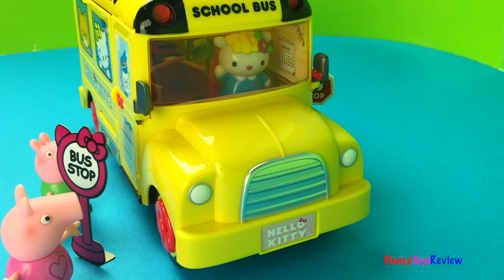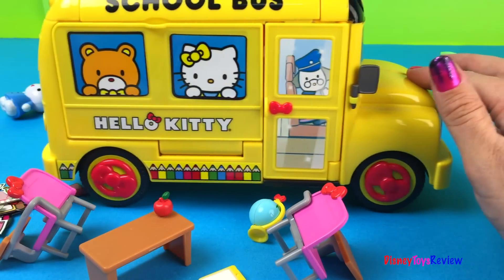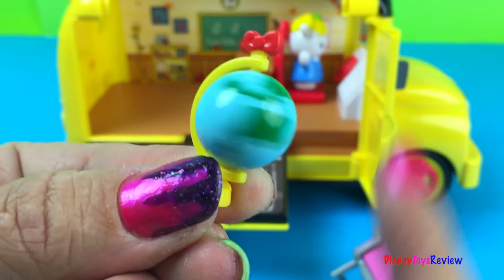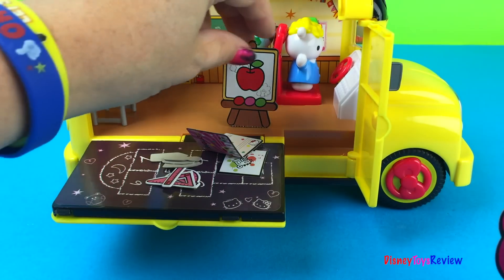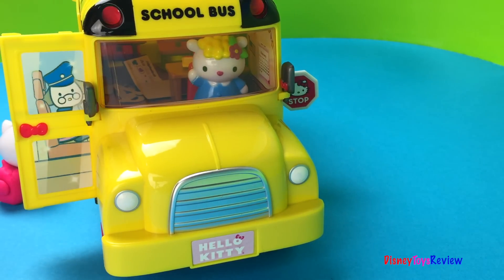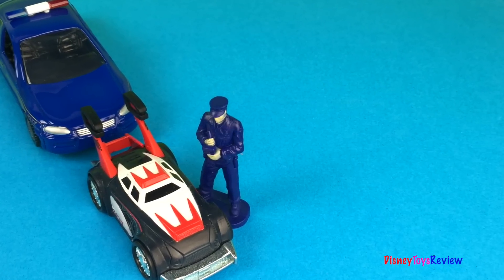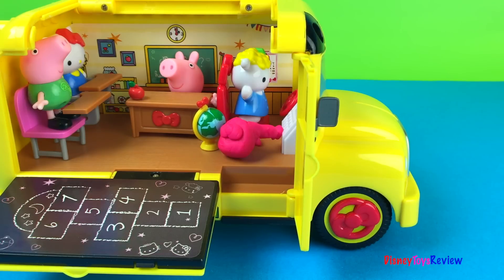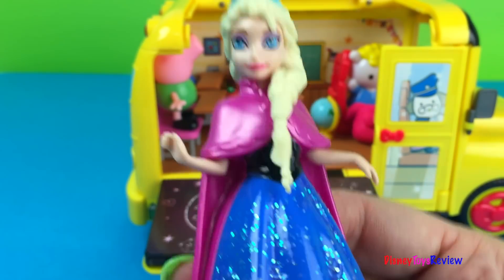Hello Kitty School bus with desks and school supplies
DisneyToysReview the toy channel presents another toy unboxing video: Hello Kitty school bus!

This Hello Kitty Schoolbus is pretty neat. It comes with several desks and school supplies including: a globe that turns, crayons, books, rulers and more! The stop sign slides out and the mirrors can be adjusted. It is easy to open and play in.

Today our special guests are Peppa Pig and George Pig, Disney Princess Elsa, a police officer and a car! We use Playdoh to make a playdough backpack for Hello Kitty! She gets on at the bus stop and they go on. When they stop at the next bus stop a car races past the bus! Oh no! They are supposed to stop! The police chase them and give them a ticket. Peppa Pig and George Pig get on. Time for school! A special teacher comes by to teach all about winter - It's Elsa!

Make Play Doh Cookies with Sweet Shoppe Flip 'N Frost Cookies Set with Play Doh Plus:

Toys for girls 2014 available in stores now: Disney Princesses, My Little Pony, Sofia the first

Elmo 1234 - Number 19 - Elmo 123 count with me, Sesame Street Elmo count with me by DisneyToysReview

A Porquinha Peppa é um desenho de animação. Conta a história de uma porca rosa que adora pular poças de lama. A família dela é o mais novo Porquinho George que ama dinossauros, Mamãe é cozinheira e Papai adora viajar de carros e comer biscoitos.

Hello Kitty is a fictional character produced by Japanese company Sanrio. She is a happy little girl living in London with her mama, papa, and her twin sister Mimmy. She loves to bake cookies and cupcakes. She is also called: キティ・ホワイト, Kiti Howaito, ハローキティ, Harō Kiti, Kitty White. There are several HK characters such as: Chococat, Pekkle, Charmmy Kitty, Bonbonribbon, シナモエンジェルス, カカオ, Kerokerokeroppi, はすの上 けろっぴ, Kuromi, クロミ, My Melody, おねがいマイメロディ), おねがいマイメロディ～夢の国の大冒険～, Pippo and Sanrio Hello Kitty Characters. Sanrio is also known as 株式会社サンリオ Kabushikigaisha Sanrio.